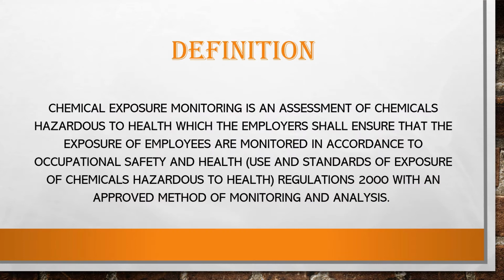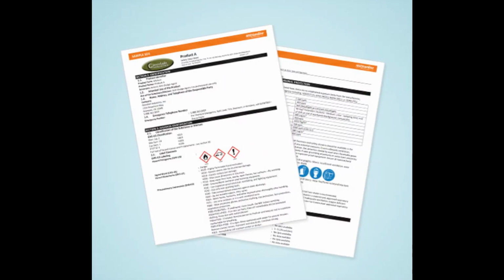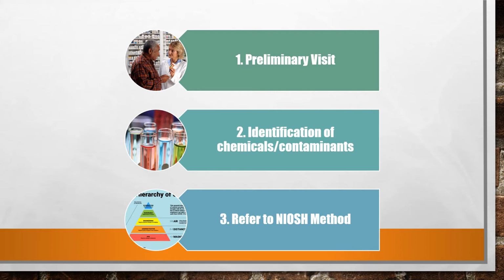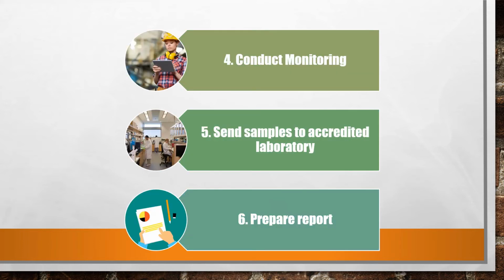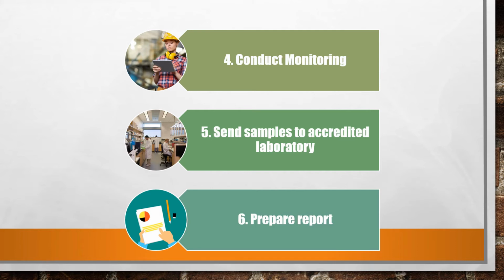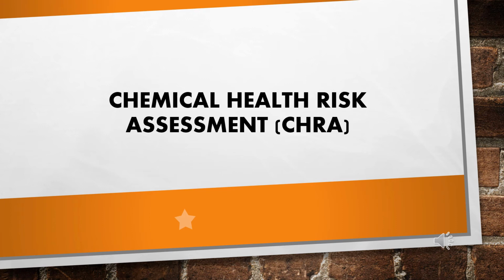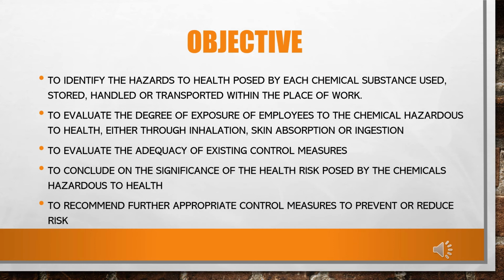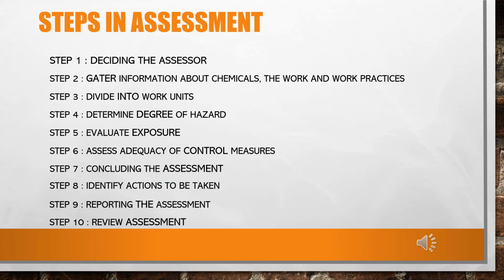Industrial Hygiene: IH Risk Assessment - CHRA (Qualitative) & CEM (Quantitative)